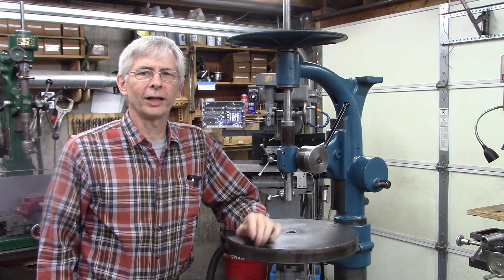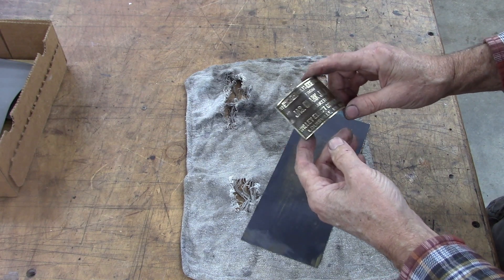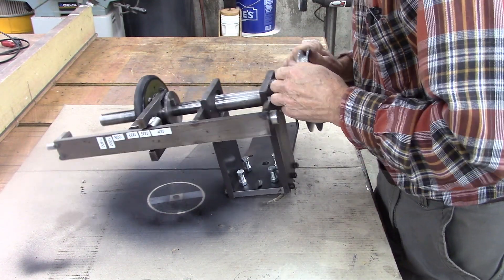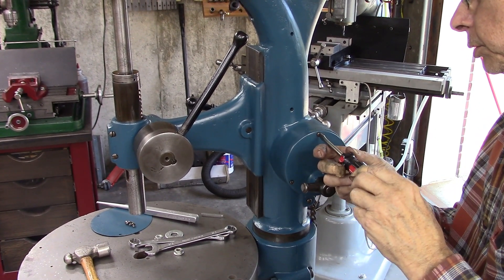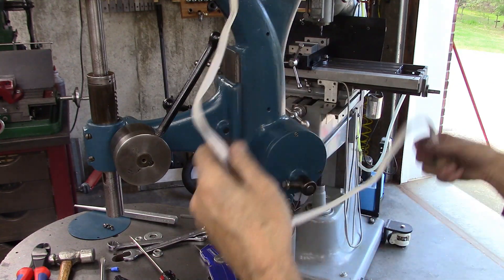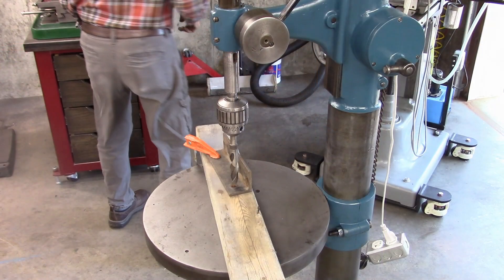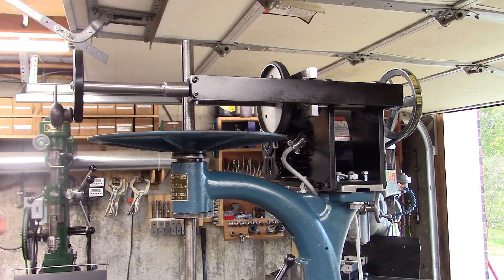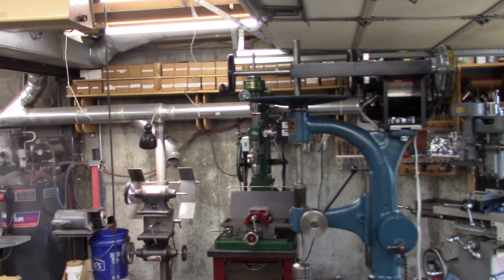1918 Friction Drive Drill Press, Put to the Test - Part 4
This is Part 4 of the 1918 Friction Drive Drill Press rebuild. The full name on the nameplate says : "FROM JAS. CLARK JR.,& CO. MAKERS WILLEY ELEC'T DRIVEN TOOLS. LOUISVILLE, KY. USA"